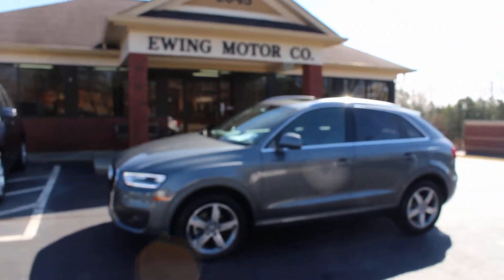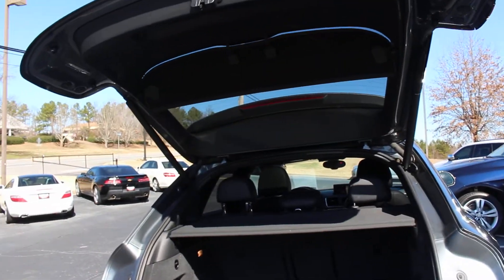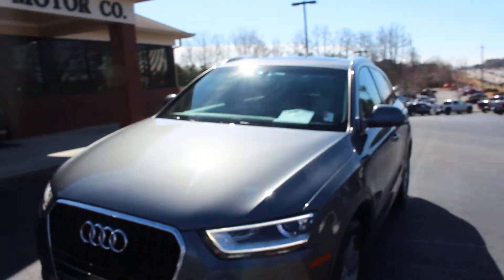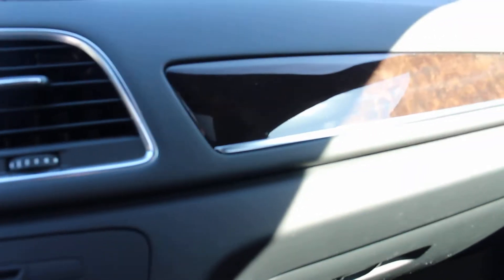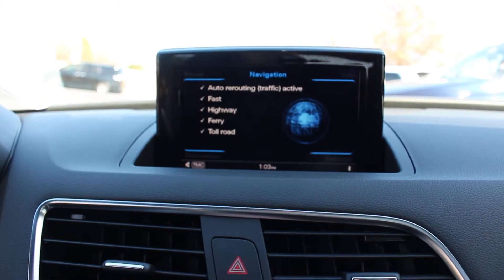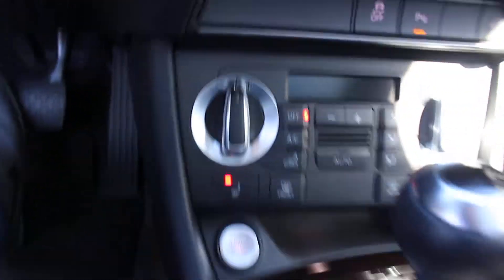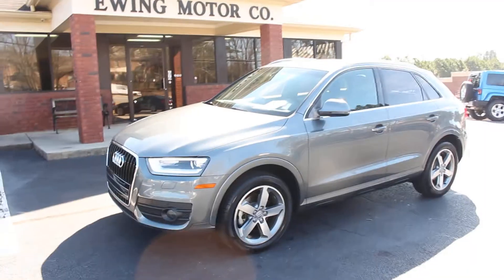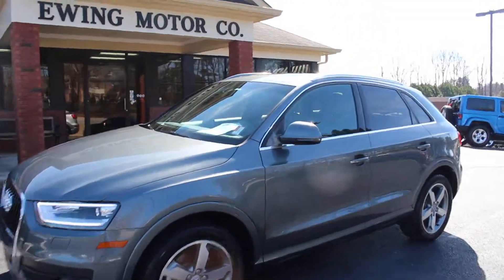2015 Audi Q3 Premium Plus